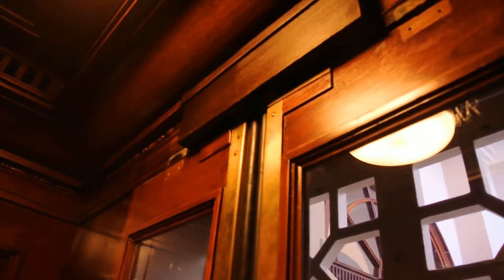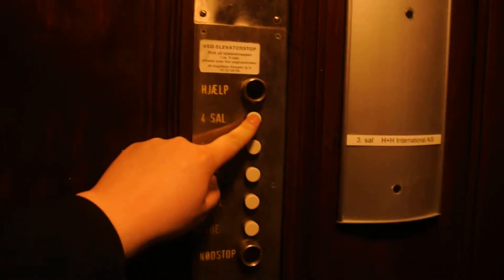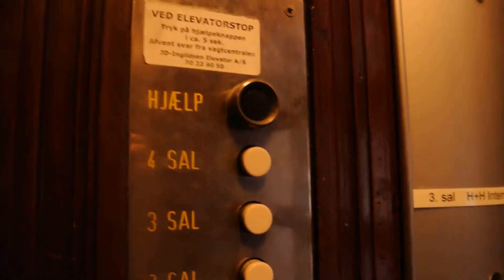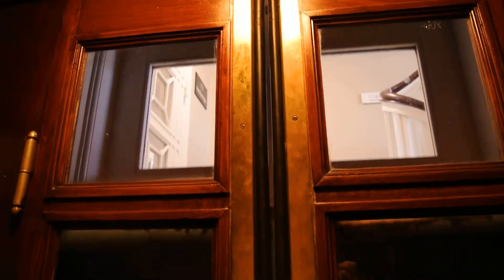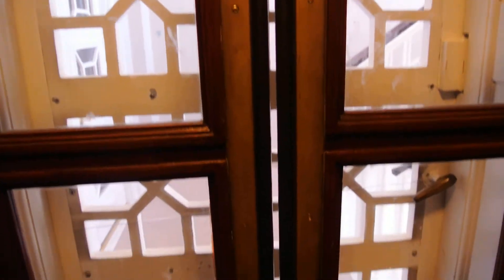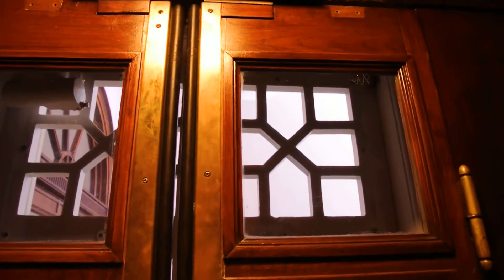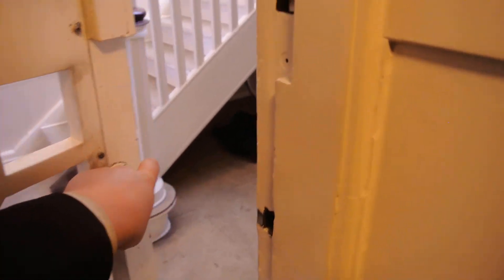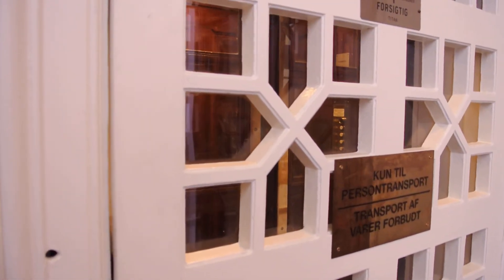Original 1921 Titan traction elevator @ Dampfærgevej 3, Copenhagen, Denmark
serial 3414